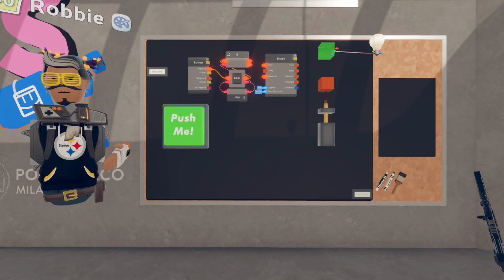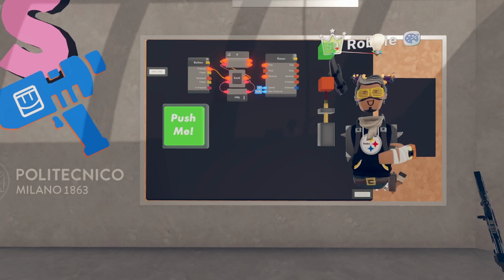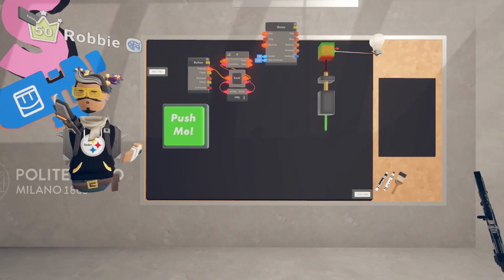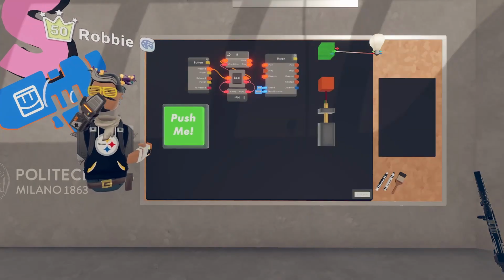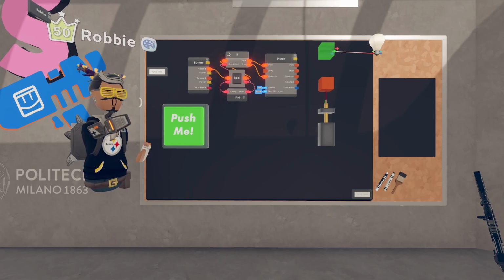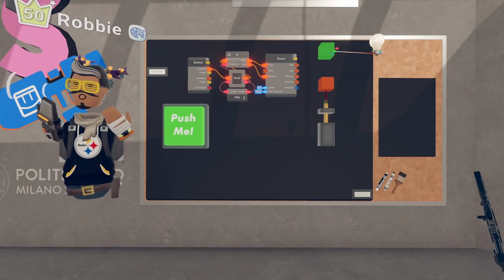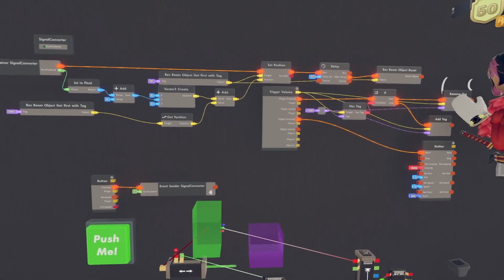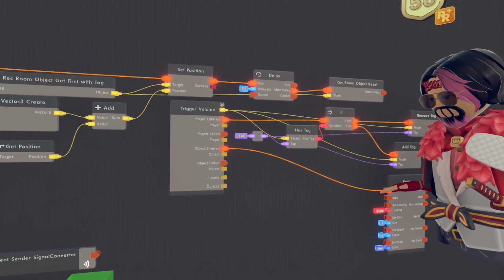RecRoom Robbie's Tool Time #8 - CV2 to CV1 Conversion and back